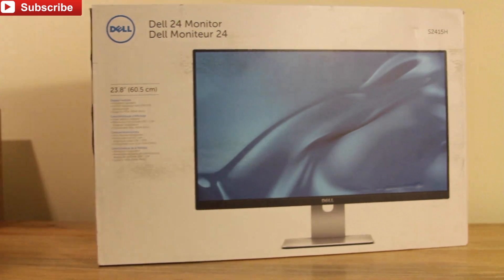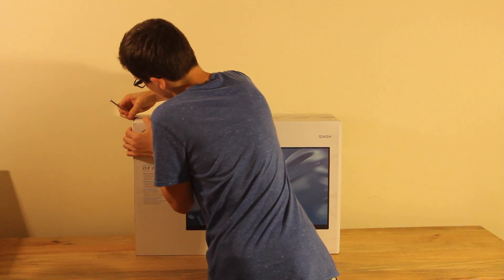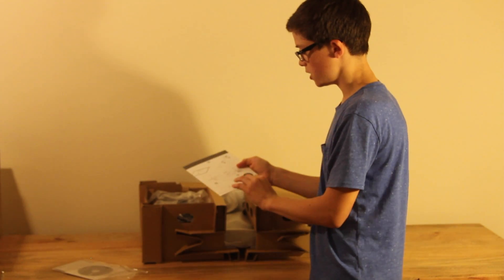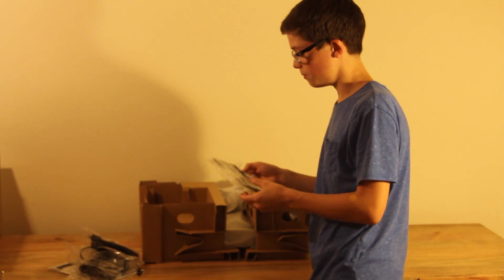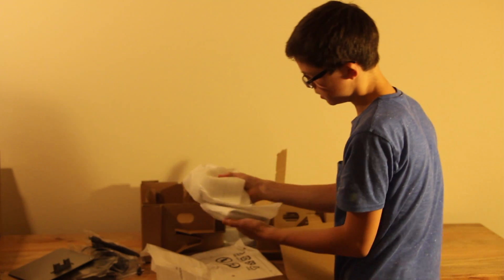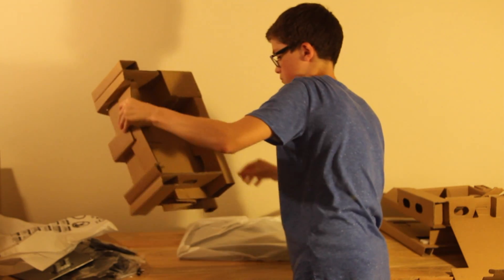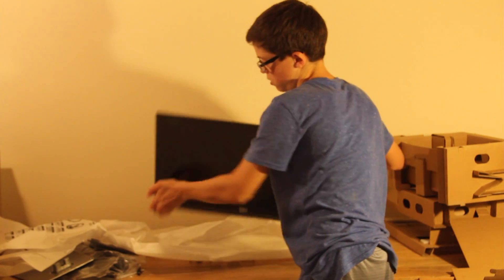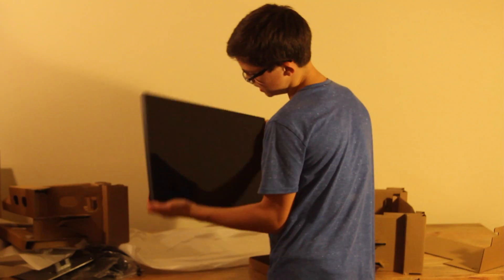Dell 24" Monitor Unboxing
These are my two monitors for my new desk setup.